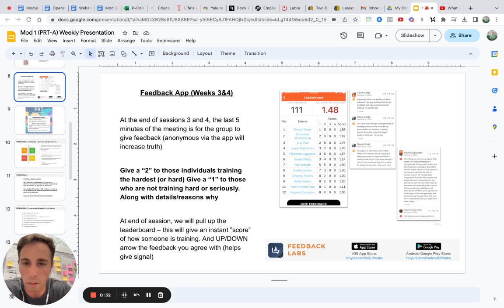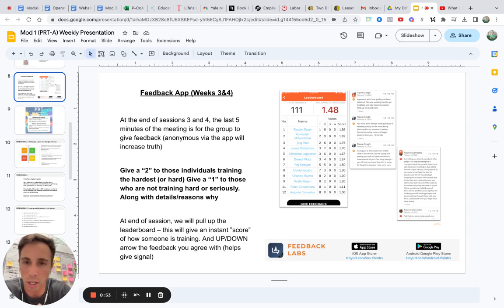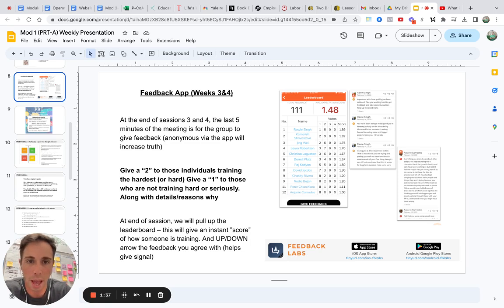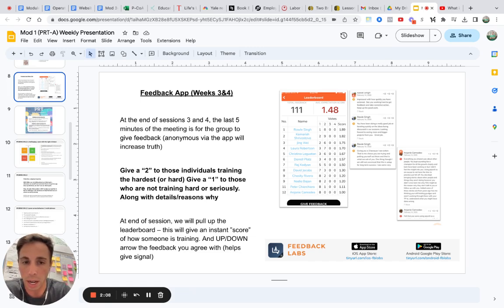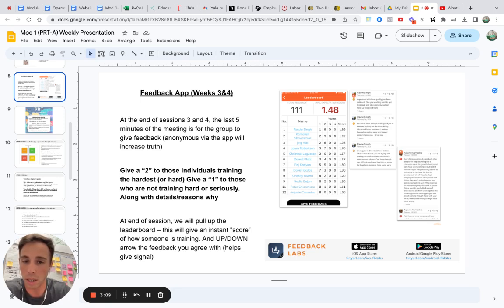Why we use the 1 or 2 score in weeks 3&4 of Module 1 (formerly PRT A)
This video talks about why we use the scoring of a 1 or 2 only in the Next Jump feedback app in weeks 3 and 4 of Module 1 (basic leadership training). I outline the reason why and also how to use this as a coach.